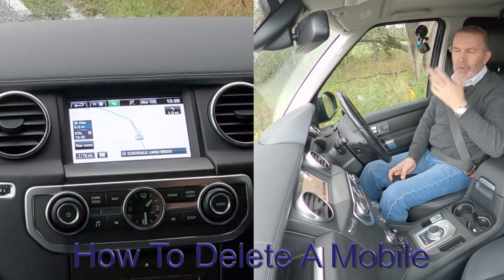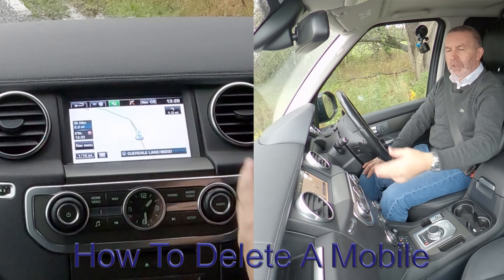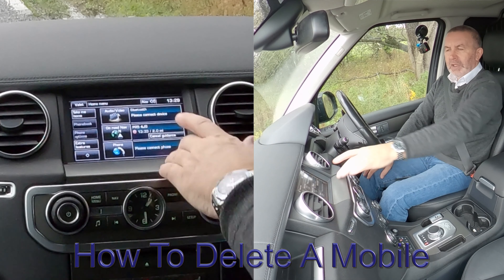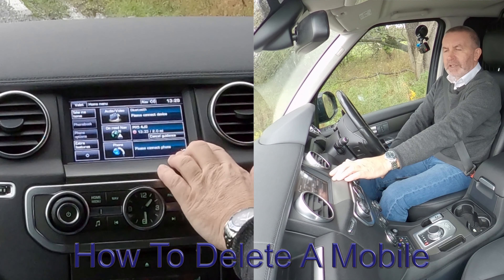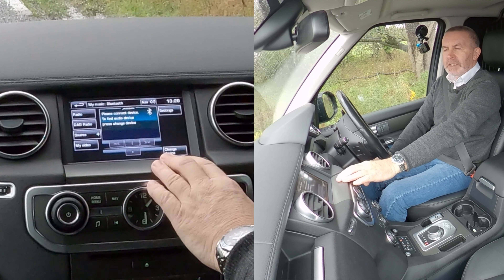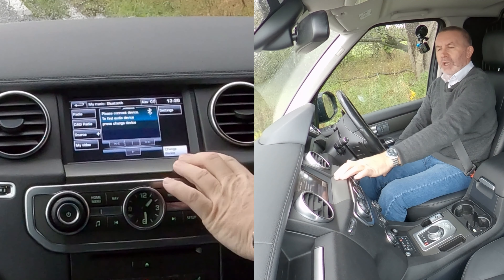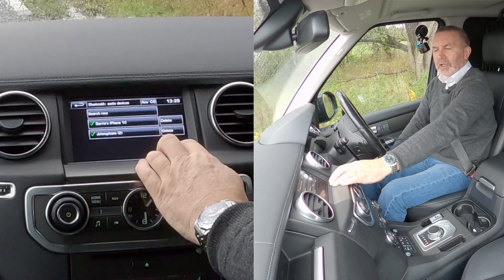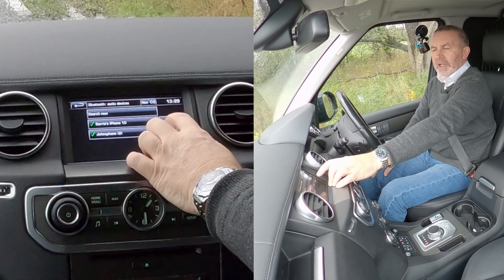How To Delete A Mobile From The Bluetooth Audio System In A 2014 Land Rover Discovery 4